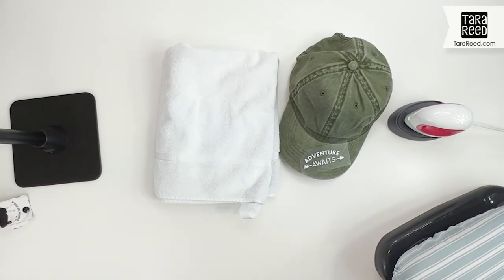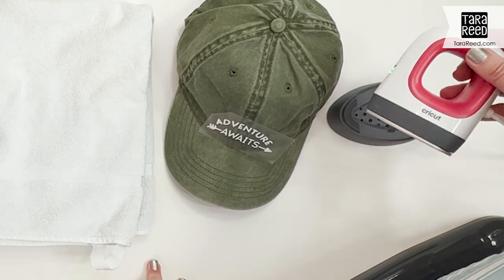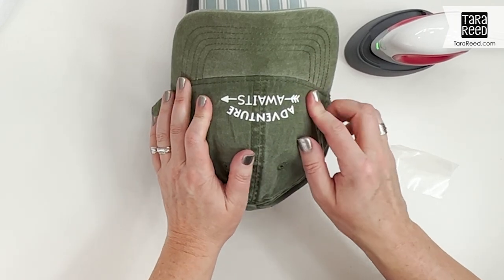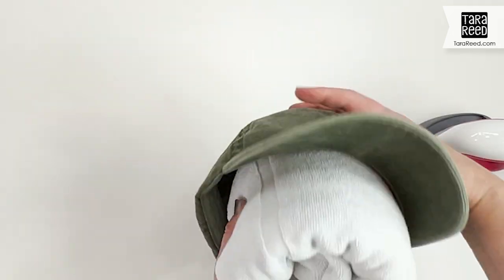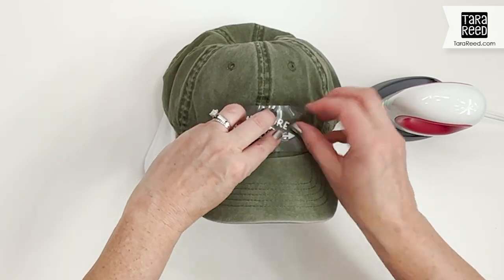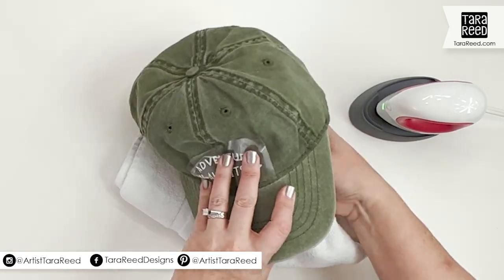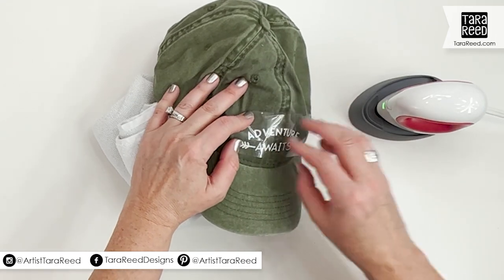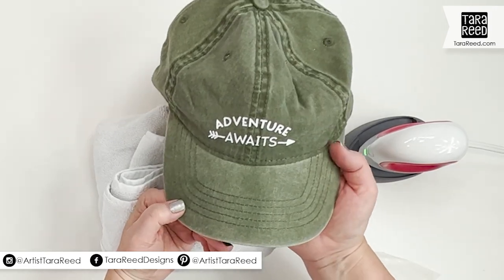How to Decorate a Baseball Hat with Cricut or Silhouette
Baseball hats are so easy to customize with HTV with the Cricut EasyPress Mini. In this video tutorial, you will see how you can customize baseball hats quickly and easily.

Get the Adventure Awaits SVG file used in this video for free

Cricut, Silhouette and other cutting machines are a great way to make baseball hats for special events, vacations, gifts and more. Using scraps of Heat Transfer Vinyl (HTV) from other projects and a Cricut EasyPress Mini you can personalize hats in no time.

Tara Reed shows you how easy hats are to customize with HTV vinyl. Because the designs aren’t large they are a great project for Cricut Joy machine owners too!

0:00 How to Decorate a Baseball Hat with Cricut or Silhouette
1:08 Tailor’s Ham demo
1:32 Using a towel or bath mat to stabilize your hat
2:28 Putting your design on your hat
4:53 Supply List recap

Cricut EasyPress Mini
Cricut Joy Machine
Cricut Maker Cutting Machine
Silhouette Cameo Cutting Machine
Tailor’s Ham